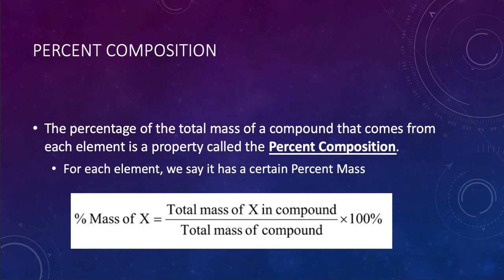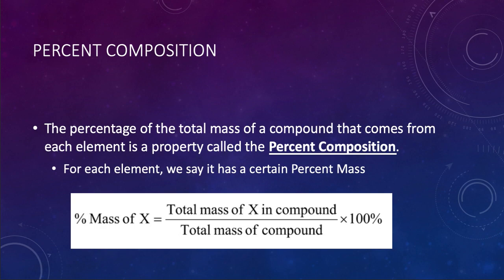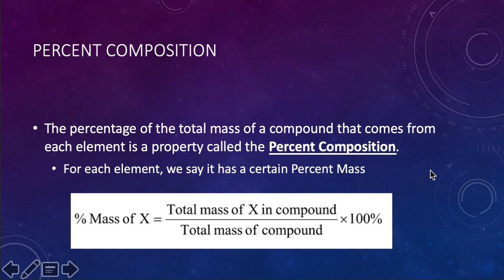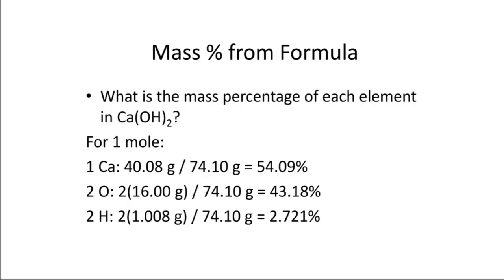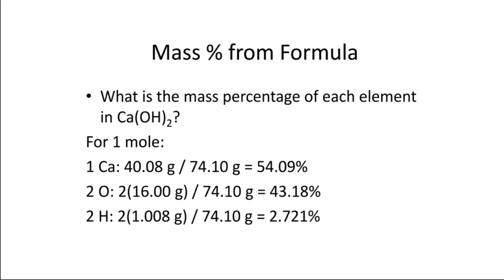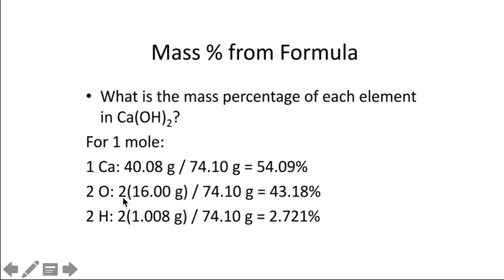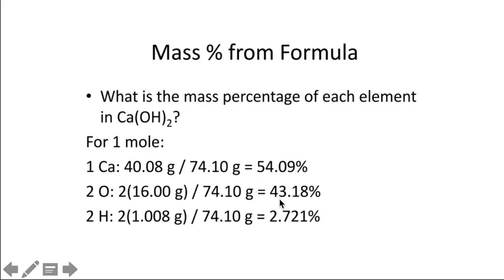Percent Composition Presentation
Lecture for Oct 8-9, 2019